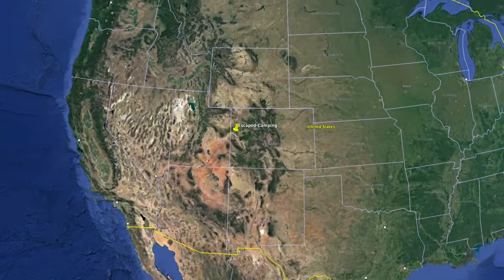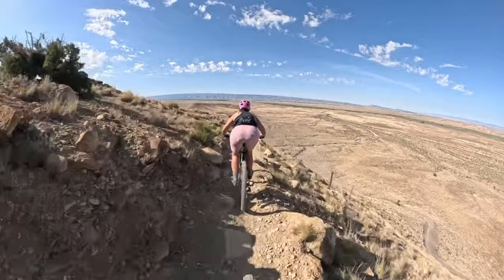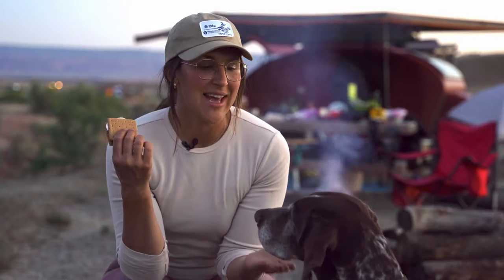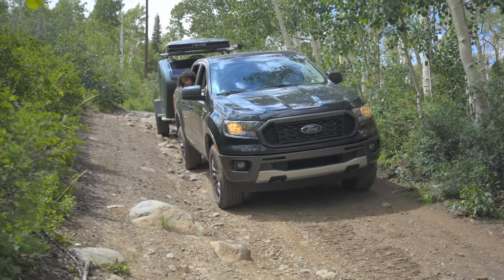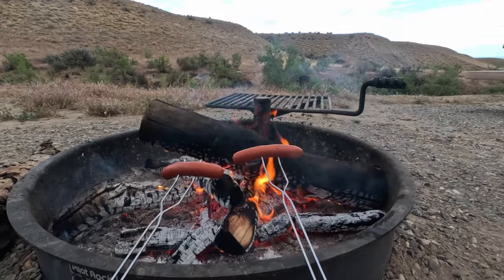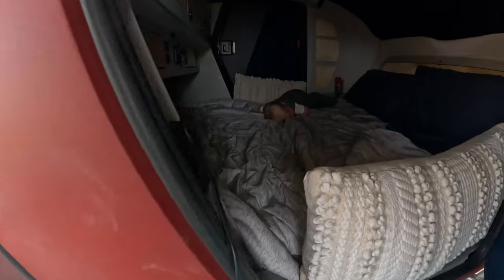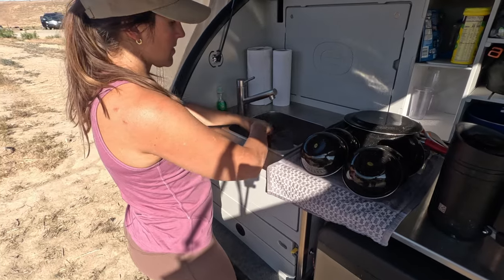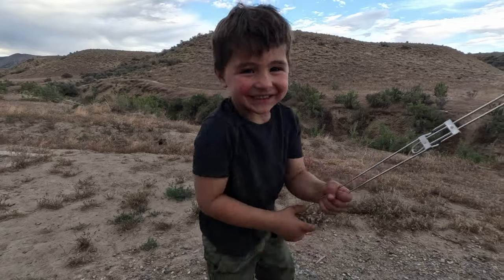The best desert camping for mountain biking and family fun!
Fruita is located in the western desert of CO and home to some amazing mountain biking and activities for the entire family.  See how the Hudak family's camping changes based upon the advneture.